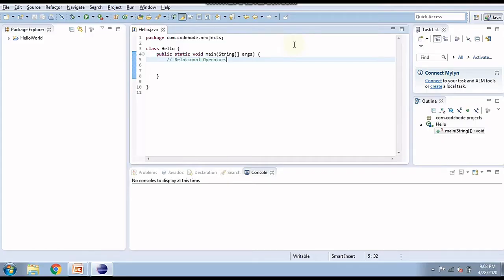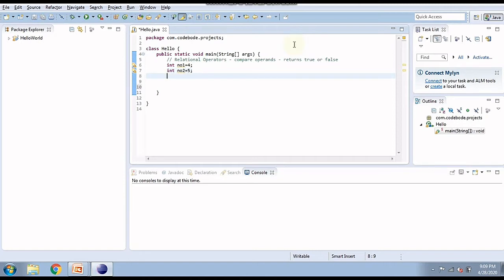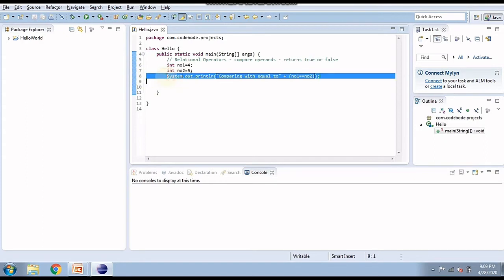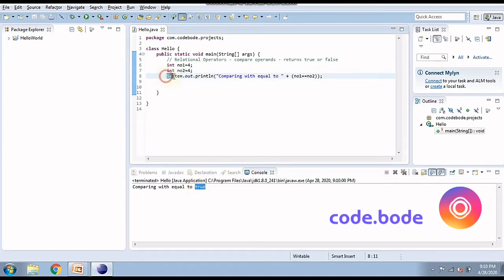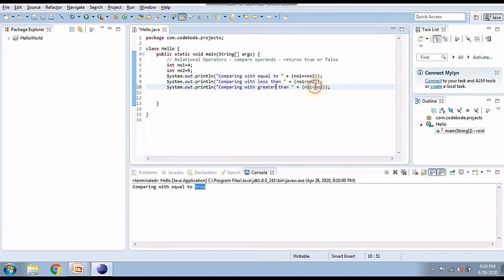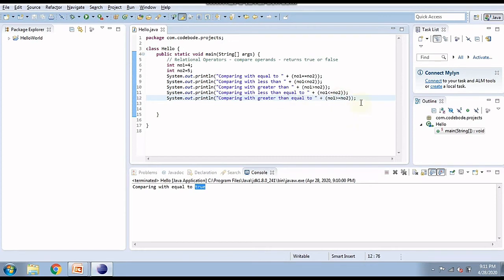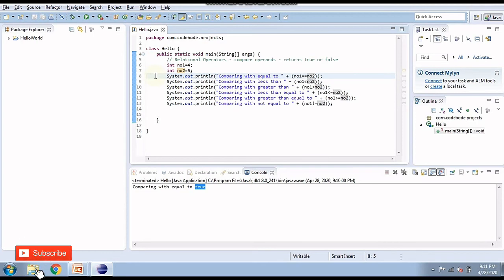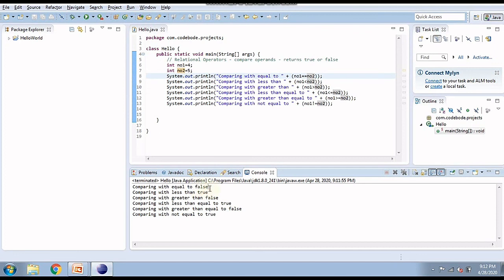Relational Operators In Java | Java Tutorials | Coding For Beginners | Code Bode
Hey guys,
In this video, we will learn about relational operators
Relational operators are used to compare two operands and return true or false depending on output od comparison.
Following are relational operators in java
equal to - (==) - compares if operands are equal to each other
less than - () - compares if operands are equal to each other
greater than - () - compares if operands are equal to each other
less than equal to - (=) - compares if operands are equal to each other
greater than equal to - (=) - compares if operands are equal to each other
not equal to - (!=) compares if operands are not equal to each other.

Taking Input From User In Java| Java Tutorials | Coding For Beginners | Basics Of Java | Code Bode